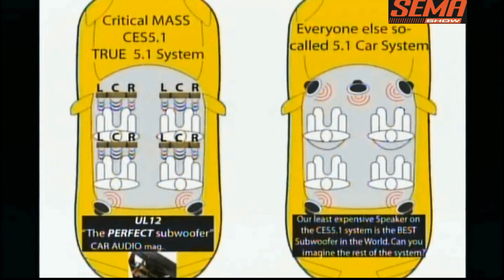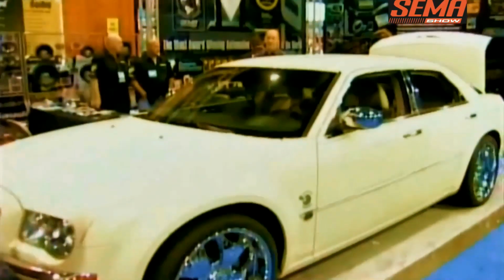CRITICAL MASS UL12 UL-12 SUBWOOFER IN ACTION VIDEO